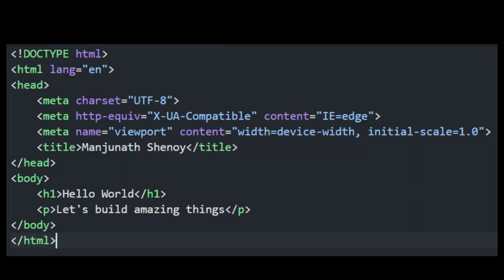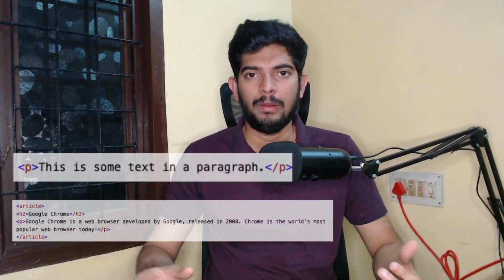Learning HTML & CSS Will Make You Build Projects | Why HTML & CSS are Important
HTML & CSS are building blocks of web. There are no alternatives for these at the moment. No matter what you do in coding, your work in end will be used in HTML & CSS in website. So learning HTML & CSS are very important to build real world projects

Gorilla Tripod
Ring Light